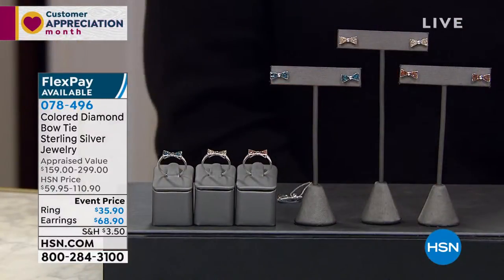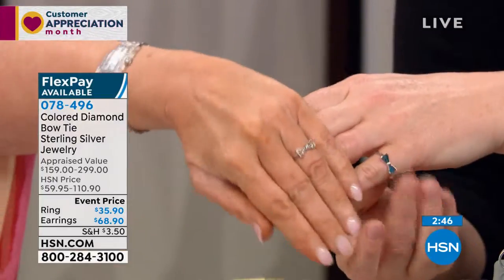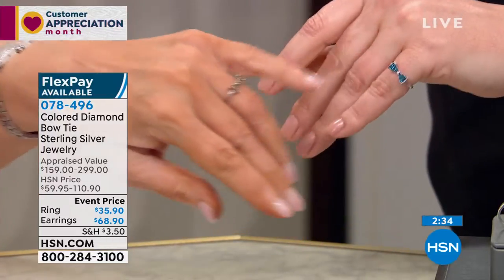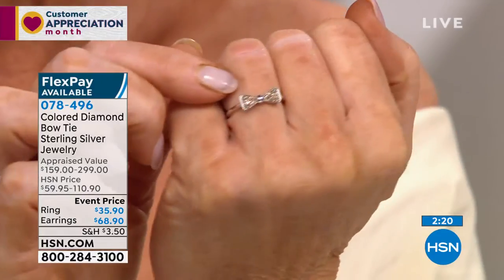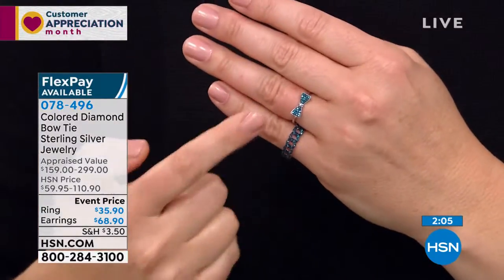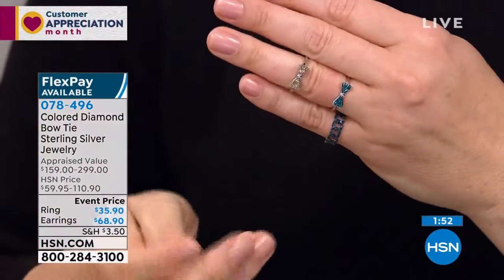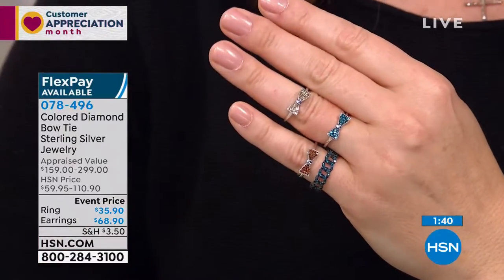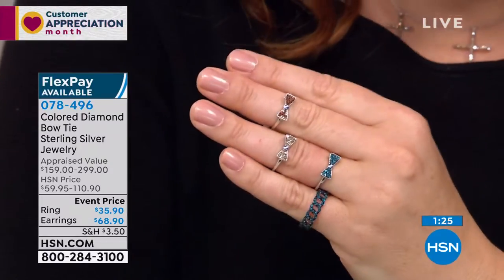.15ctw Colored Diamond Bow Tie Sterling Silver Ring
Tie up your diamond accents in a neat little bow. This cute sterling silver ring features your choice of pavset colored diamonds in a fun, flirty design that's easy to dress up or down.

Design Information

    Sterling silver ring has bowtie shape on top of slender band
    Bow shape encrusted with pavset, round colored diamonds